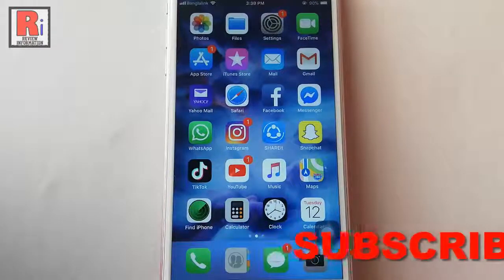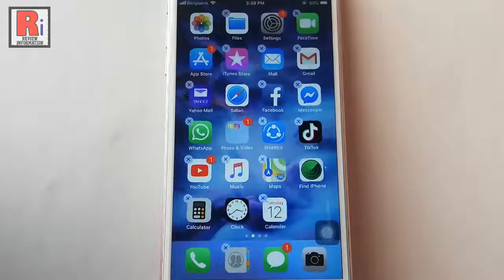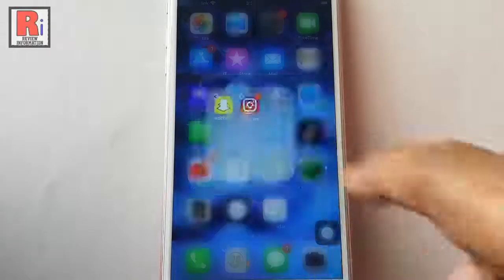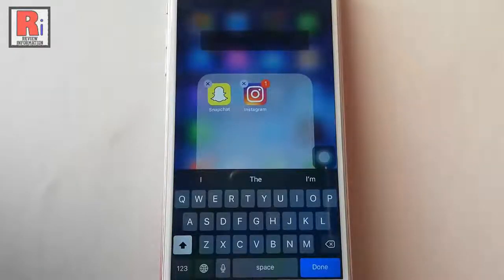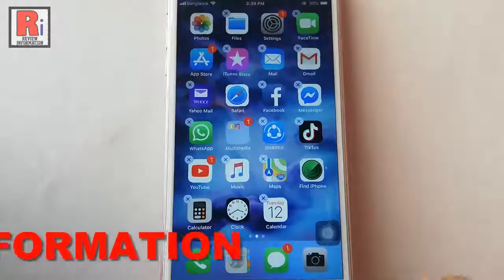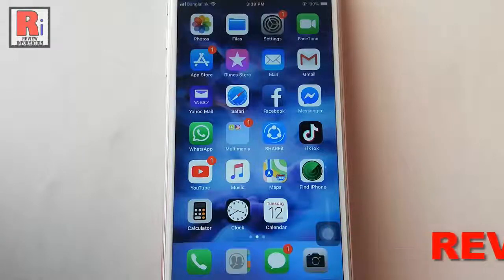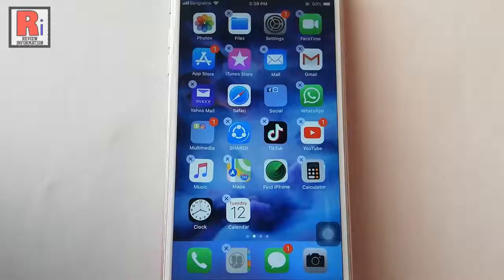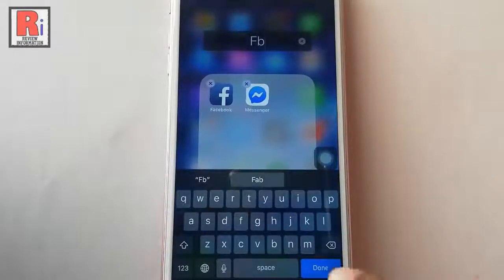HOW TO CREATE A FOLDER IN iPhone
IN THIS VIDEO I WILL SHOW YOU HOW TO CREATE A FOLDER IN iPhone.